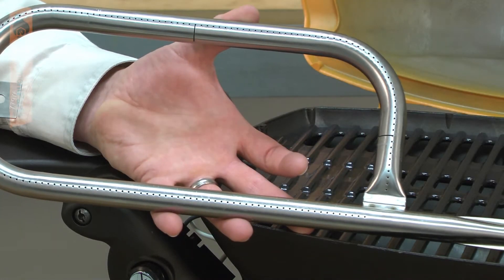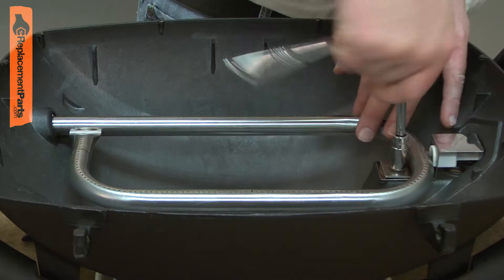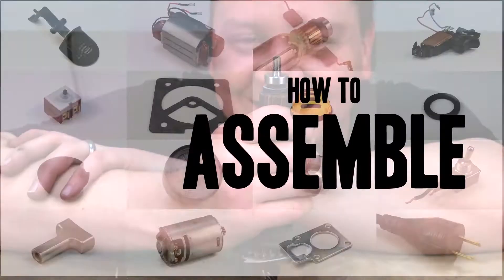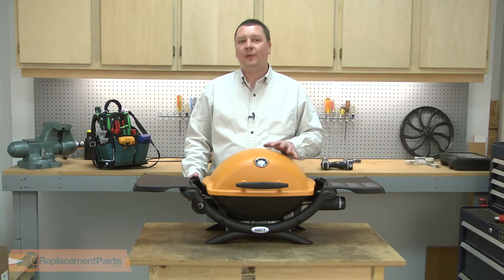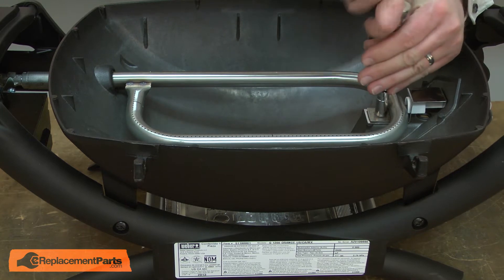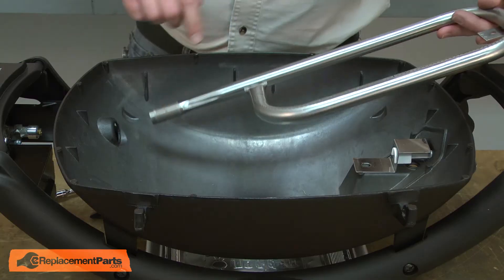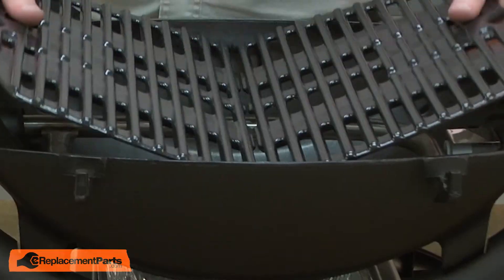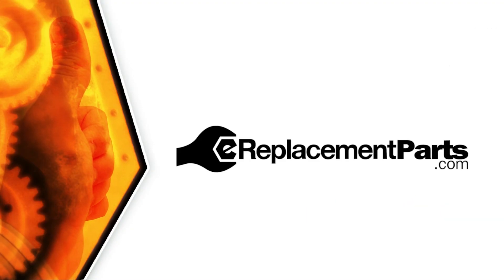Weber Portable Grill Repair - Replacing the Burner Tube (Weber Part # 69957)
Do you need a replacement Burner Tube for your Grill? eReplacementParts.com has thousands of replacement parts for a variety of Power Tools, Outdoor Power Equipment, and Appliances. To purchase the part shown in this video (Part # 69957), click the link here:

The information in this video is specific to Weber Grills. The replacement process for different brands may differ slightly from the one you see in this video. To find more Grill repair videos, check out our Power Tool Repair playlist

If you need a replacement Burner Tube for a different model number Grill, simply enter your Grill’s model number on our homepage here:

Not sure where to find your model number? No problem. You can find tips for locating your Grill’s model number on our website here:

Replacing the Burner Tube can help solve the following issues you may be having with your Grill:
1. Burner Tube Clogged or Damaged

Here are a list of the tools required for this repair:
• Ratchet/socket set
• Pliers

At eReplacementParts.com, we think that Fixing Things Makes Sense! That’s why we’re committed to providing you with high-quality parts quickly and easily, and helping you save time and money on your repair. We only sell Original Equipment Manufacturer (OEM) parts, so you know that the part you order will be compatible with your Grill. We also provide Same-Day shipping, so your manufacturer-approved part will arrive FAST!

For more info on our shipping or return policy, or to speak with a customer service representative, visit our